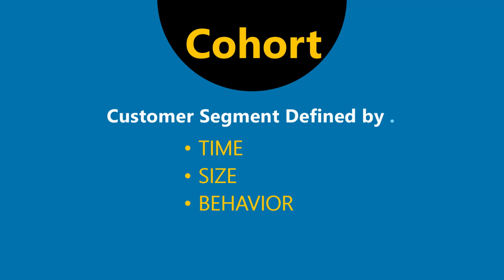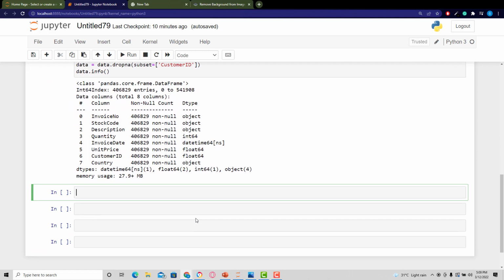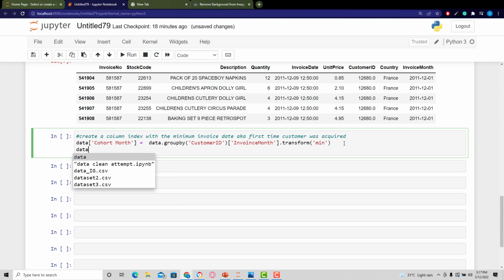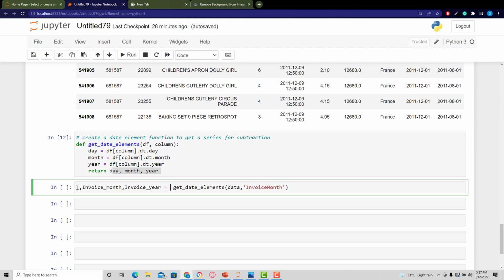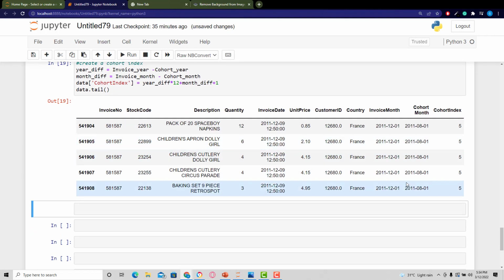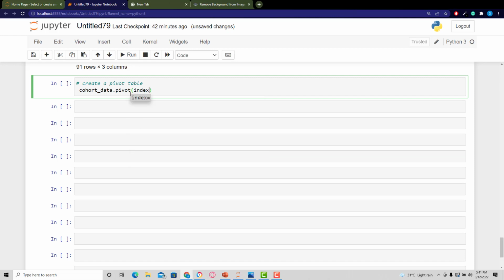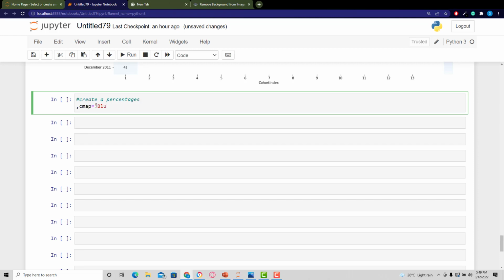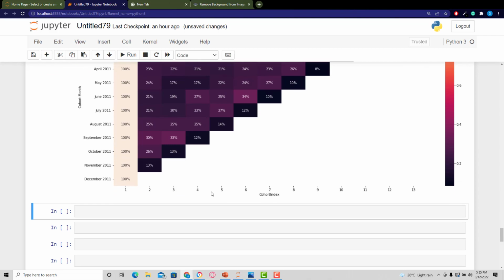Cohort Analysis with Python from Scratch | Easy Code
Learn how to create cohorts with a real world dataset with Python skills. If you are a marketer, this is an essential skill you should learn.